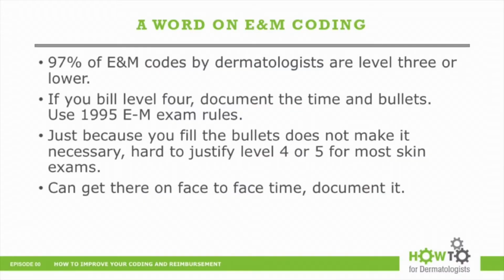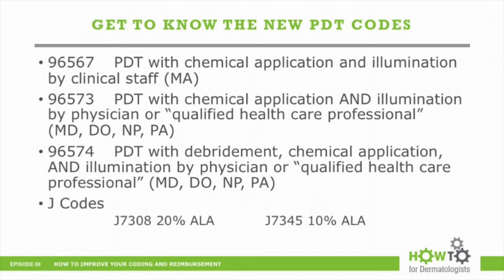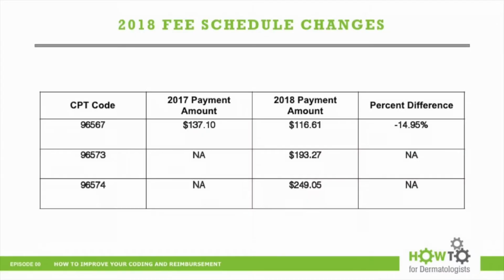How to For Derms: Improve Your Coding and Reimbursement